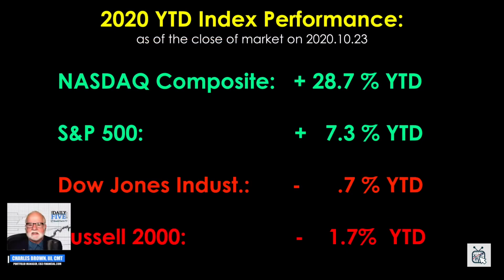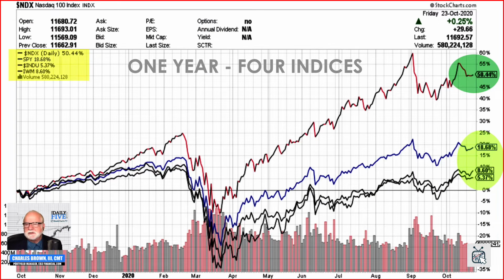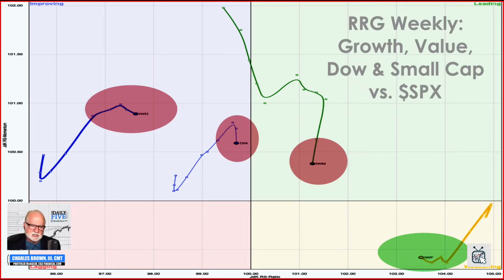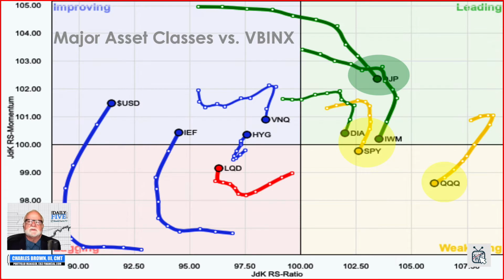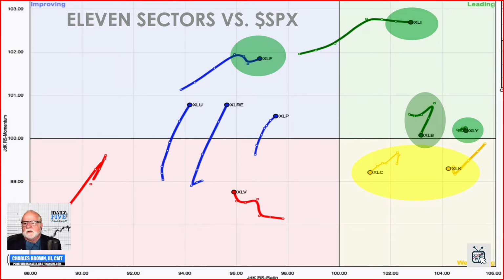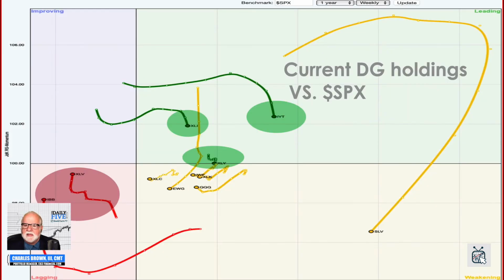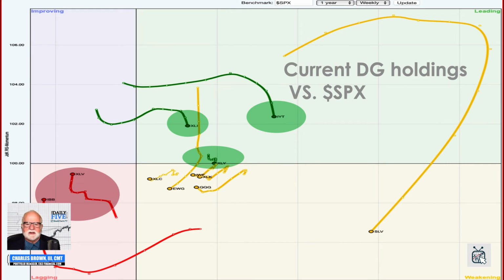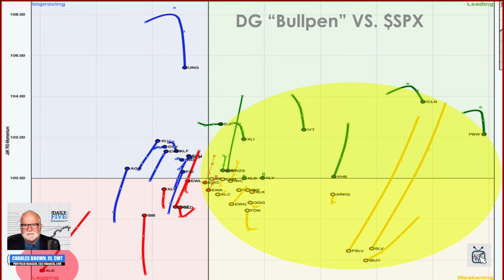Using Benchmarks And RRG | Charles Brown, CMT | Your Daily Five (10.26.20)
Using Nasdaq or S&P 500 as their benchmark, Charles goes over how he makes his financial decisions using SharpCharts and Relative Rotation Graphs (RRG).

Nasdaq 100, SPY, Dow, IWM- 2:00
Nasdaq 100 14 Year 2:39
RRG Weekly Growth, Value, Dow, and Small Cap. vs S&P 3:27
Major Asset Classes vs. VBINX 4:33
Sector SPDR vs. S&P 5:20
Current DG holdings vs. S&P 6:34
DG Bullpen vs. S&P 8:30